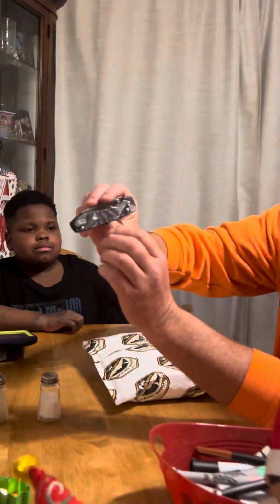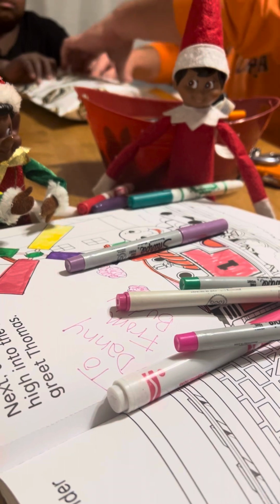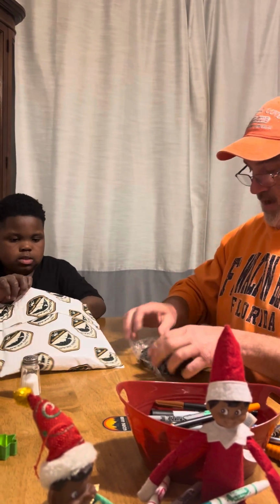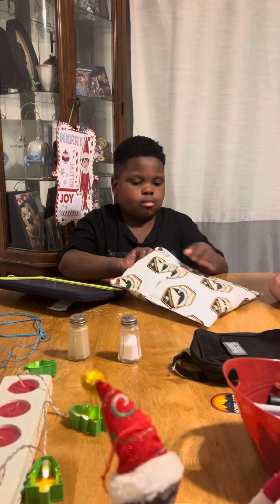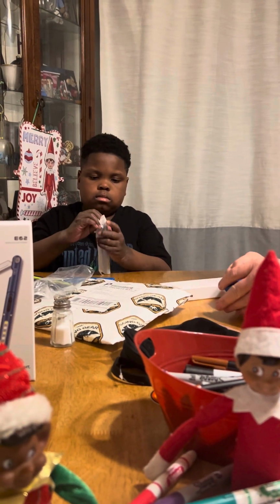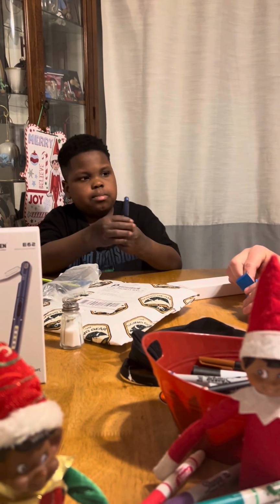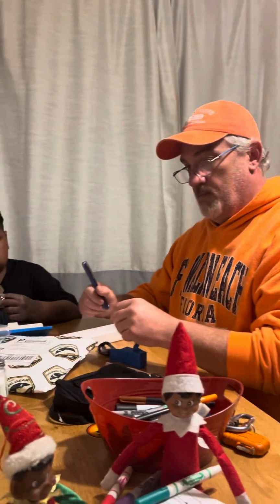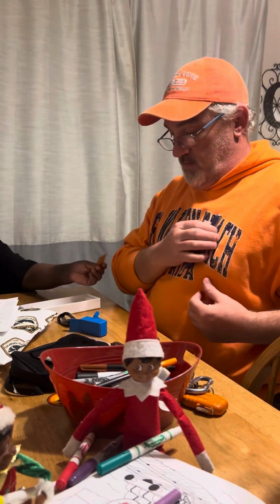Danny unboxes going gear December 2023